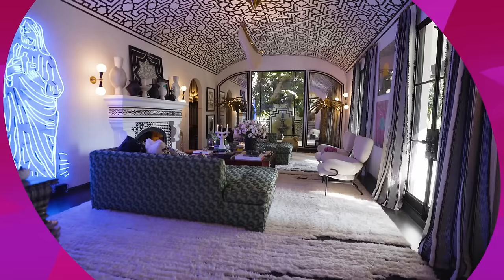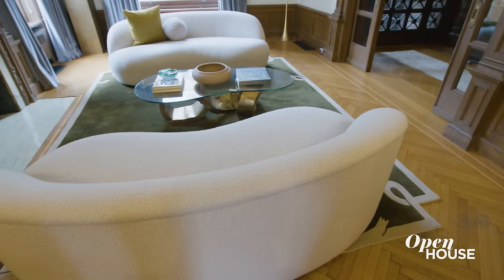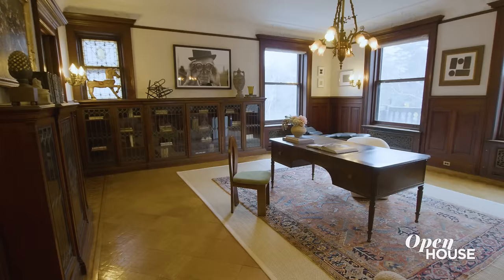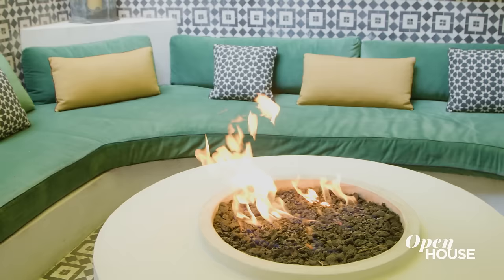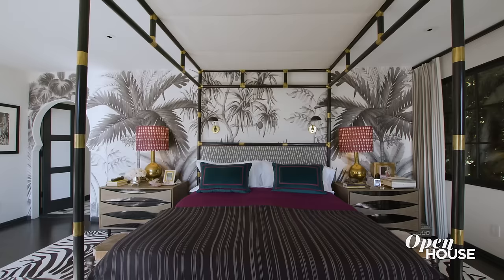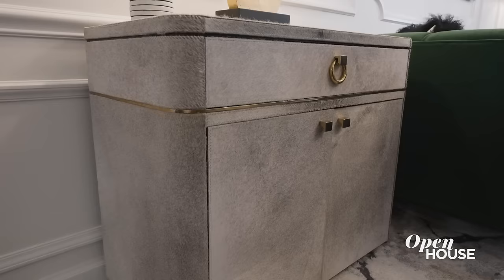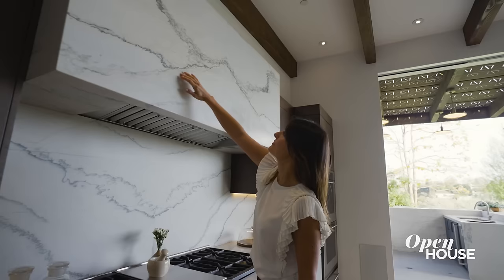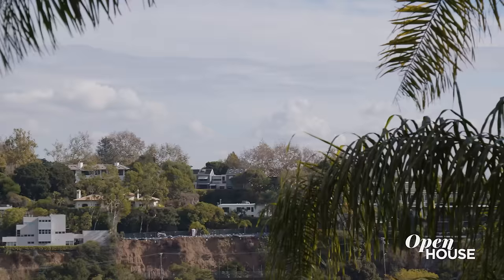Full episode: Designed Luxury in 4 Exquisite Homes | Open House TV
Join Open House host Sara Gore for a tour of four breathtaking homes in New York and California that are filled with modern elegance, curated collections, and bespoke luxury.

First up: Welcome to the epitome of opulence and grandeur in Park Slope, Brooklyn. Jason Saft, a professional stager, takes OpenHouseTV on a tour of 18 Prospect Park West: a five-story Gilded Age mansion that's conveniently located right across from Prospect Park and boasts over 9,000 square feet of exquisite architectural details, historic millwork, and old-world charm — including a limestone facade, stately wrought iron gate, and a Parisian-style canopy fashioned out of bronze and glass. So what inspired the design of each room in this gorgeous townhouse? Saft says the home's extraordinary character and original ornate touches — including beautiful ceiling moulding throughout — provided him with room to get creative while honoring the integrity of the space through curved bouclé sofas that mimic the pattern in the ceiling and a verdant rug that plays off the residence's proximity to the park and the onyx in the fireplace.

We then travel to Los Angeles where Martyn Lawrence Bullard, an interior designer who's worked with celebrities such as Cher and wrote the recently published book 'Star Style,' invites into his stunning 1920s villa that was built in the heart of Hollywood and exudes an ambiance of luxury, intrigue, and Mediterranean charm. Bullard originally designed the home for Craig Kilborn about 20 years ago, but upon purchasing the property for himself, he decided to infuse his own personal style in a way that provides flow, sparkle, and inspirational elements of surprise. One of the ways he achieved this was by installing metal frame windows, adding lighting fixtures made out of bronze and horse hair for a moment of unconventional flair, and commissioning an artist to paint a section of the ceiling in an intricate tile print (as seen on the magnificent fireplace) for a bit of Moroccan flavor.

Next, interior designer Vanessa DeLeon invites Open House viewers along for a tour of her latest project: a Parisian-inspired apartment on 5th Avenue. This New York City apartment is a complete gut renovation and one of the first things that DeLeon did was to completely open the space to fill it with more natural light and flow. From the new foyer with its textured gold-leafed wallpaper making a design statement as soon as you walk through the door to the show-stopping kitchen with its black-and-gold range, gold double-sided hood, waterfall edge countertops, and fixtures reminiscent of a Parisian bistro, this home is full of charm, style, and unexpected touches.

We wrap up this episode of Open House with a trip to the West Coast to join Alison Palevsky, an interior designer based in Santa Monica, California, for a look around a house in the Pacific Palisades that she and her team designed from the ground up that's pattern rich and a lovely showcase of both style and function. See how she turned this open floor space into a vibrant home full of natural light and visual interest through a mix of sustainable materials and an aesthetic that combines vintage and contemporary pieces.